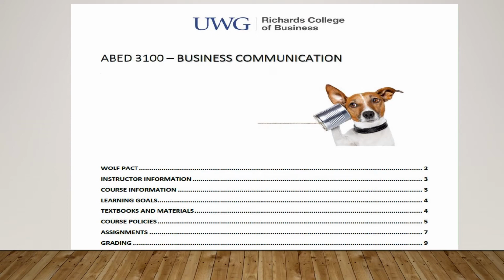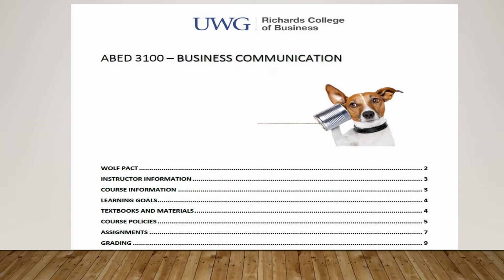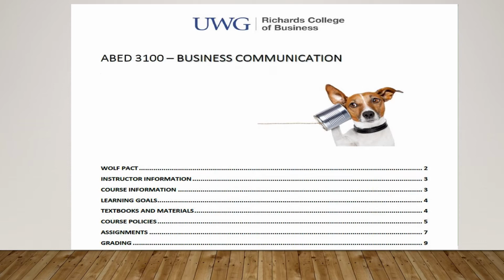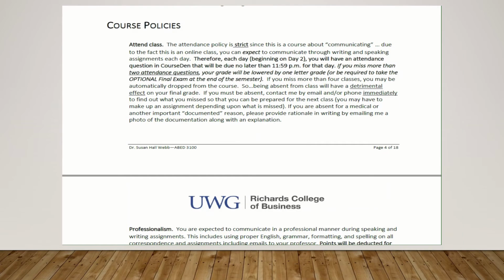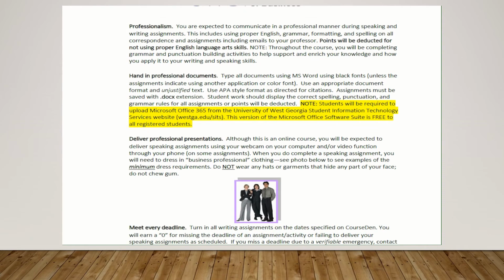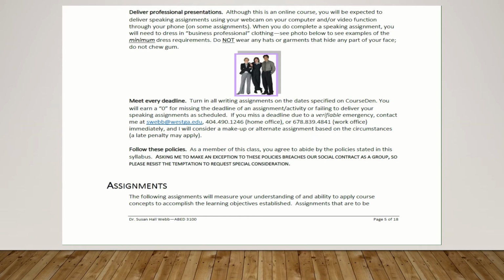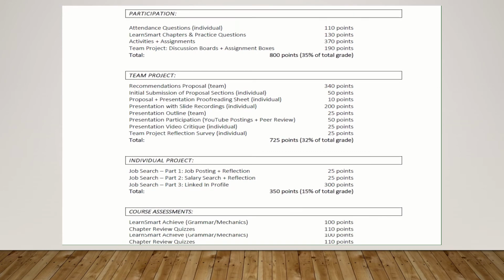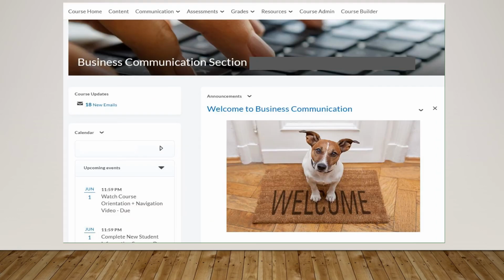PRESENTATION - WELCOME + ORIENTATION VIDEO FOR ABED 3100 - FALL SEMESTER